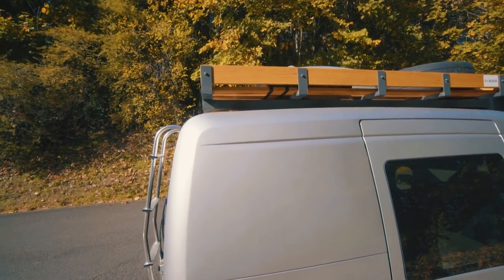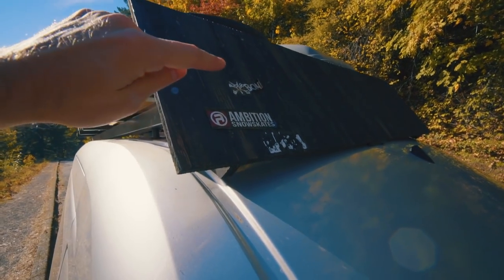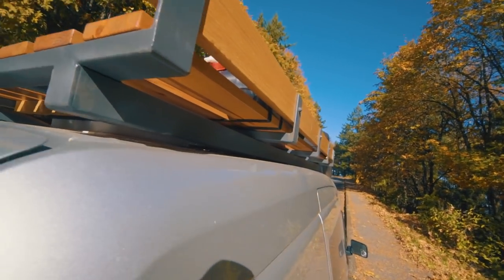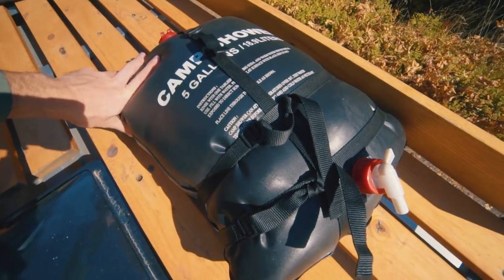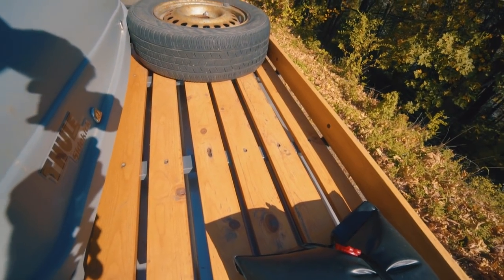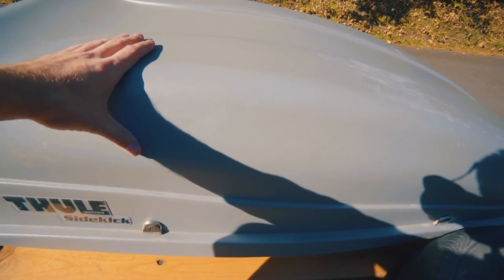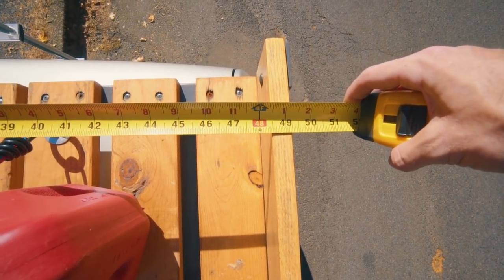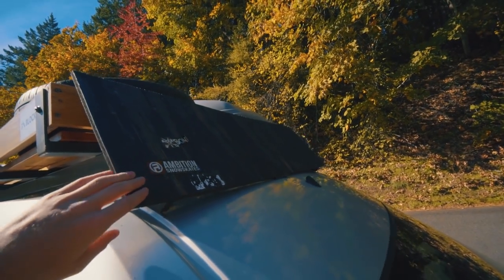CUSTOM ROOF RACK on my CONVERSION VAN!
This week I go over as much as I possibly could about my roof rack without taking it off the van!